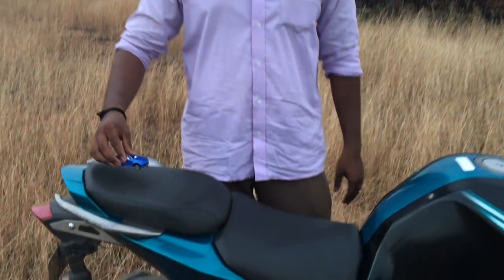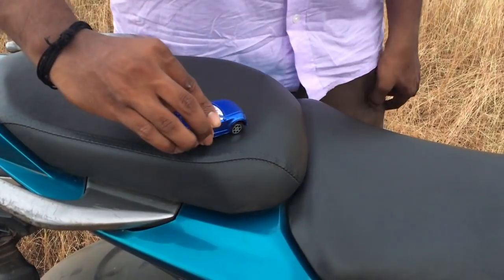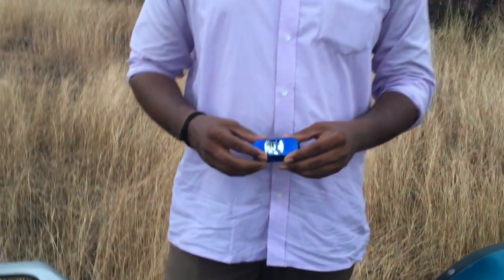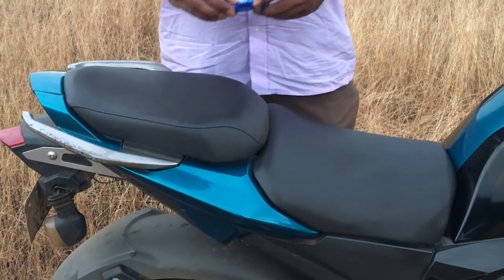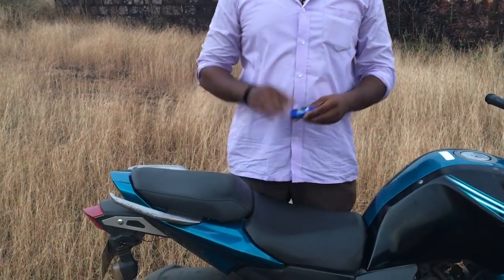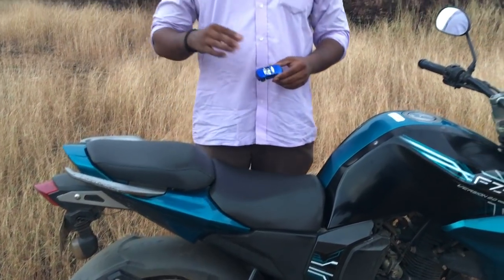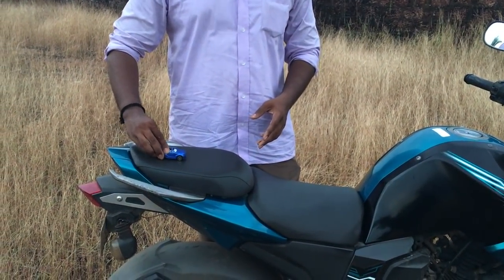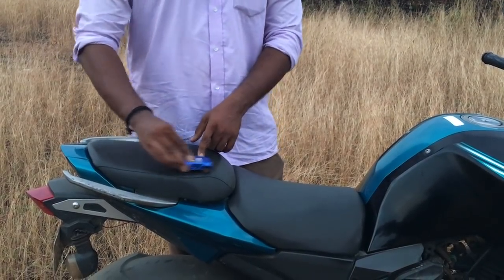Abs എന്നാൽ എന്ത് ഏറ്റവും ലളിതമായ രീതിയിൽ ഇങ്ങനെ ആണ്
What is ABS? ABS with EBD When you have EBD, the quality of the breaking is the most simple description. The video is useful to you